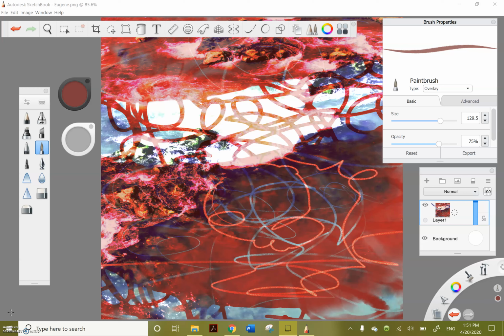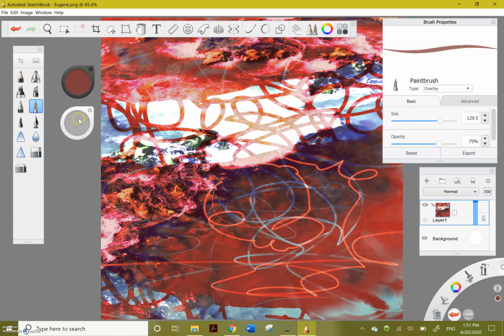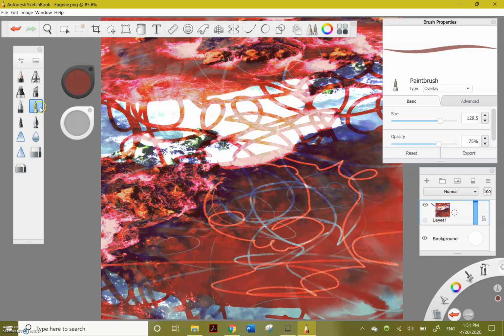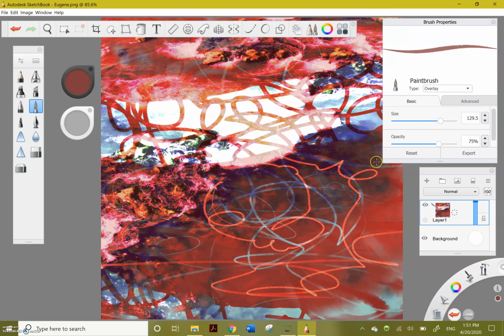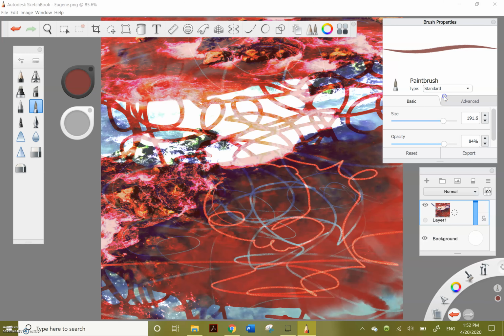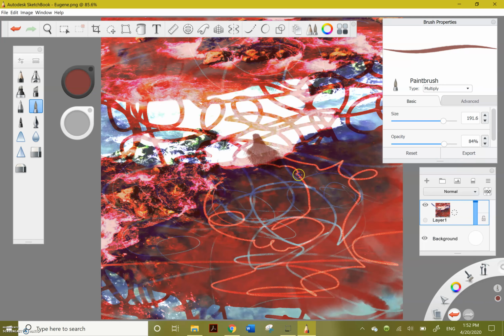Usability Walk-through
English 317_Project 04, Autodesk Sketchbook brushpuck analysis